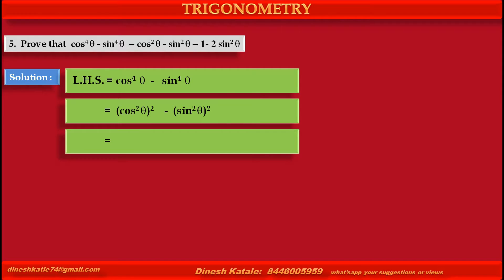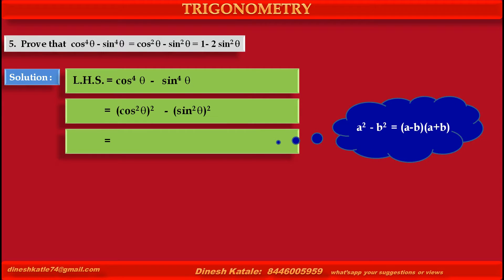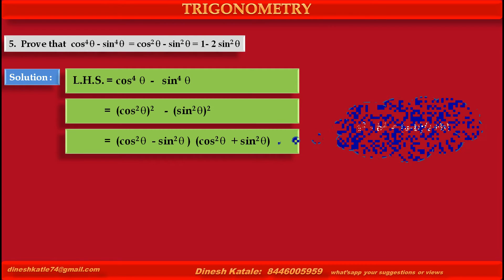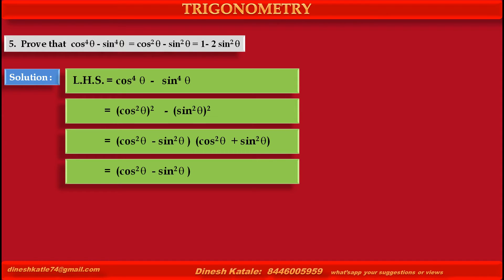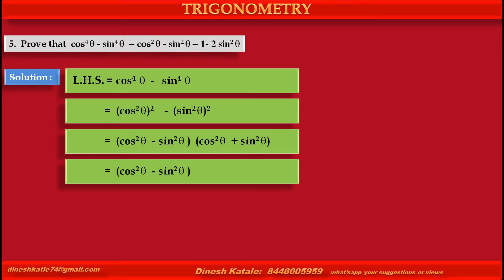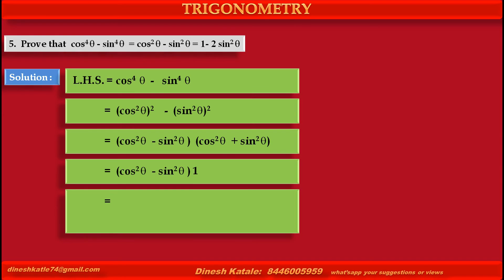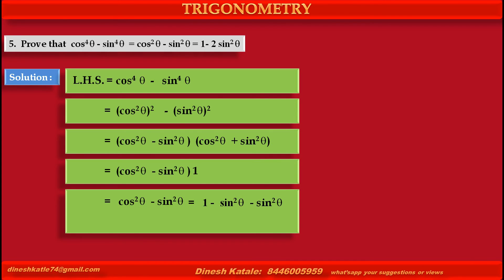5 Maths Trigonometry Prove that cos^4 A - sin^4 A = cos^2 A - sin^2 A = 1 - 2 sin^2 A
Maths Trigonometry : Solved Problem related to Trigonometric identities, easy to understand. Useful for Class 9, 10, 11, 12 and Diploma sem1 m1 Engineering.